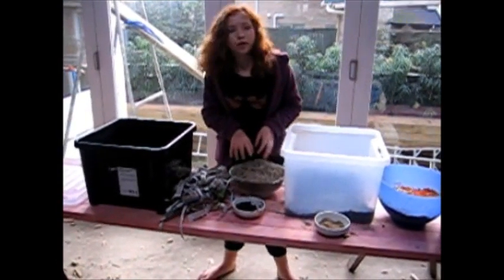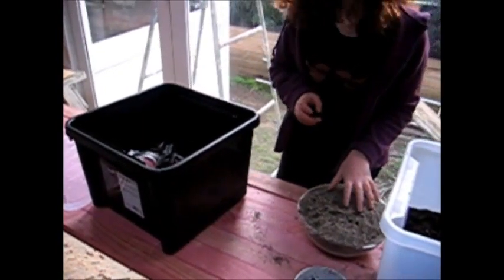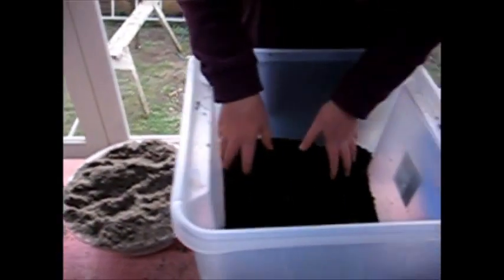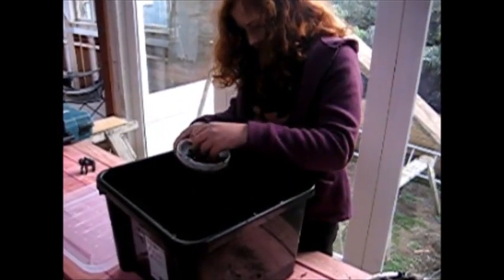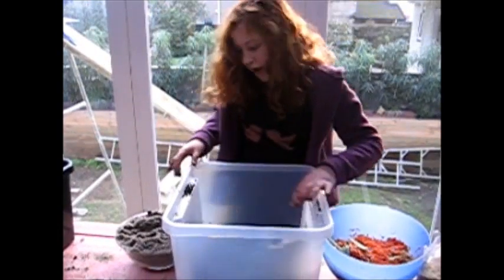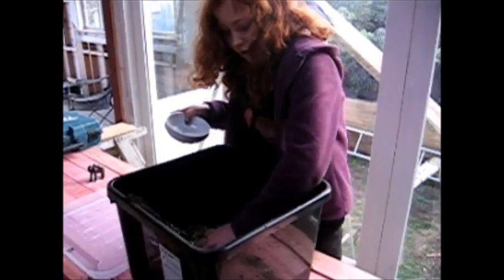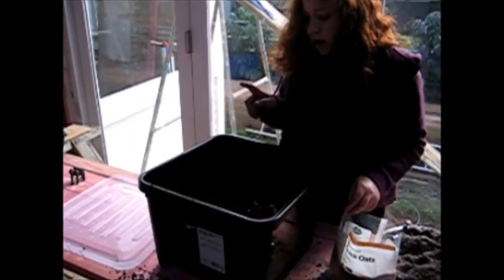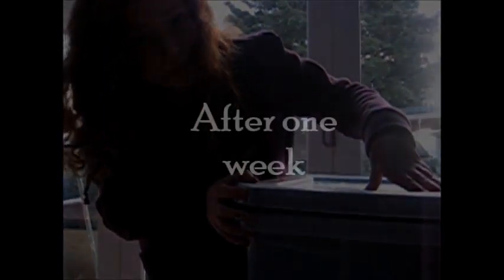worm farm movie